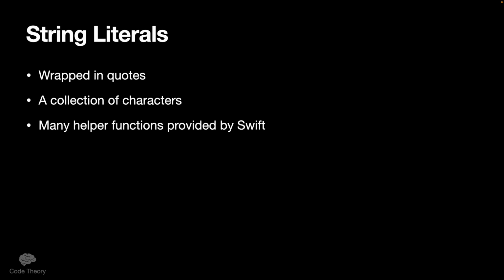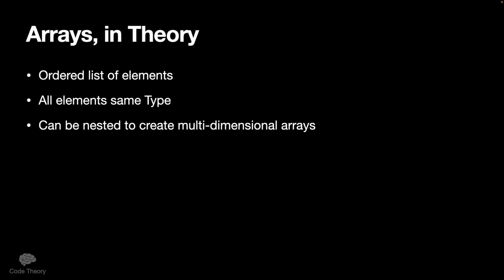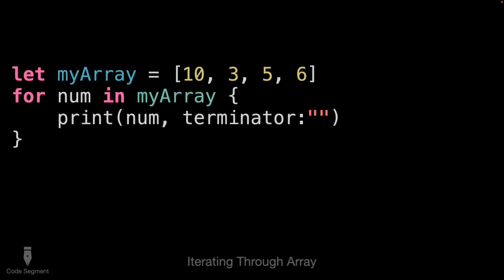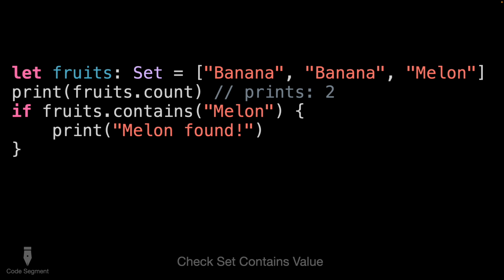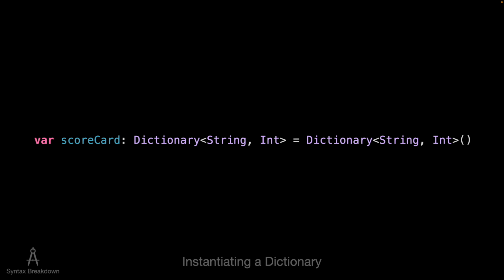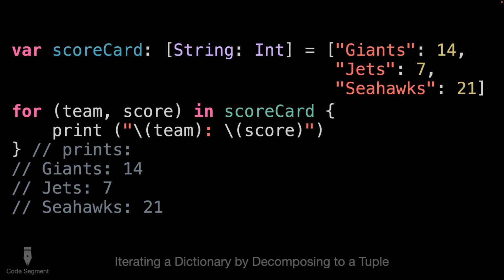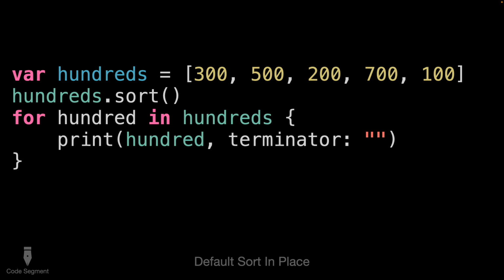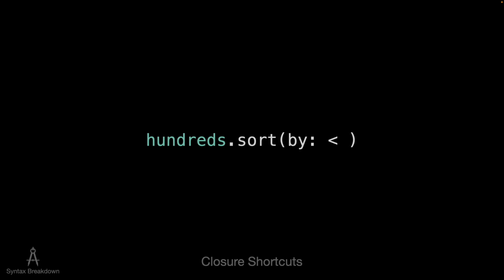Spring 2025 Class 2 Part 2: Strings & Collections